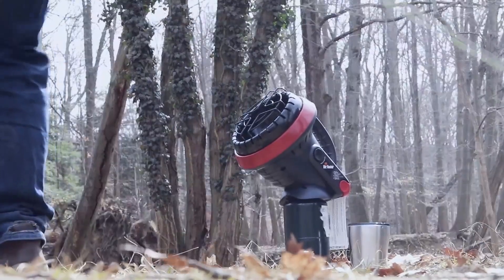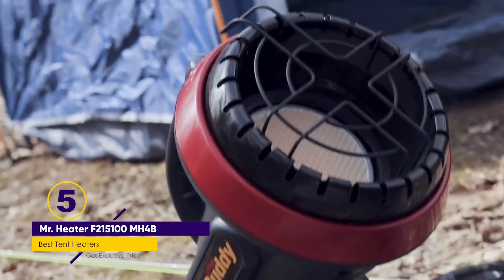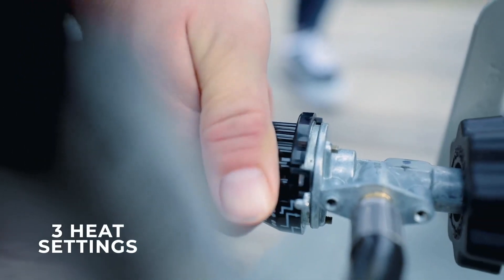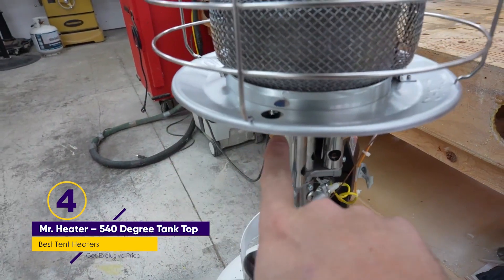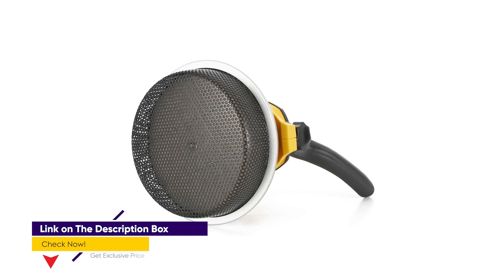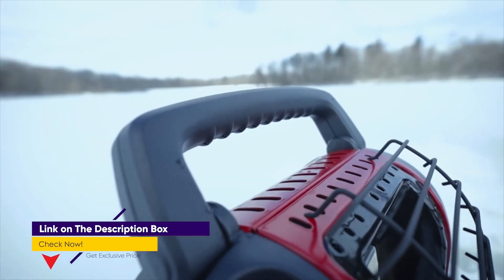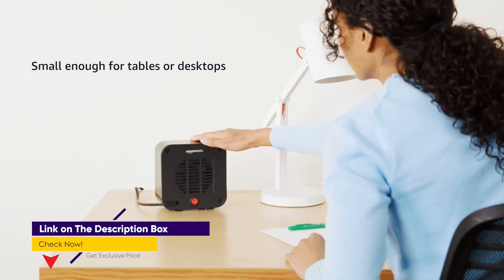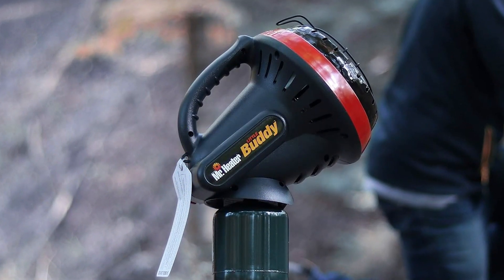Top 5 Best Tent Heaters of (2024)